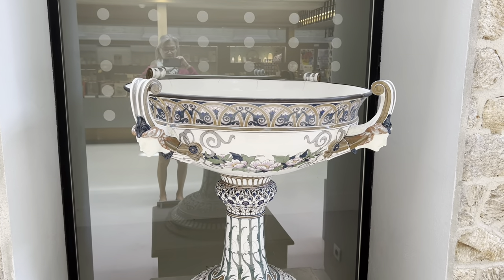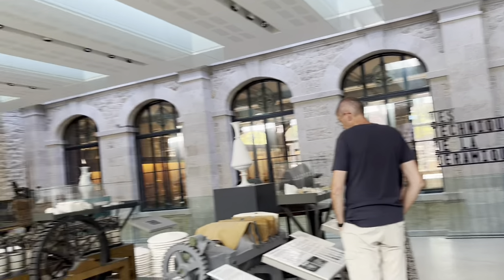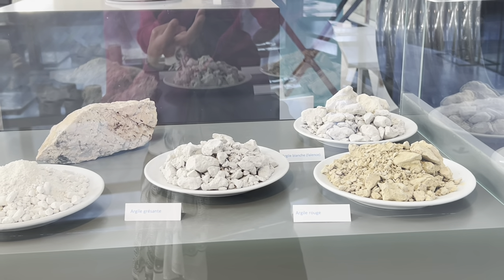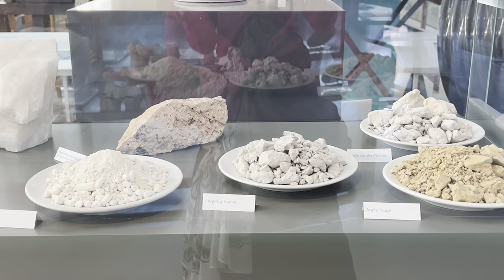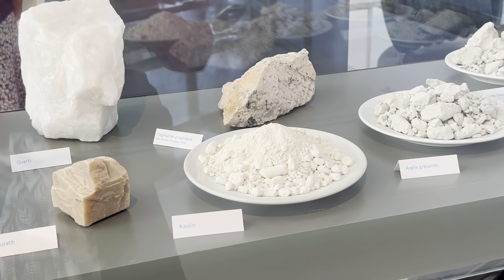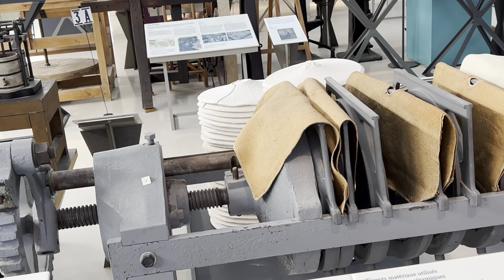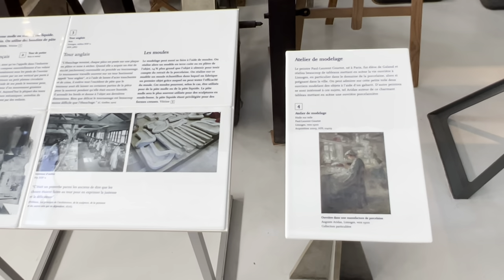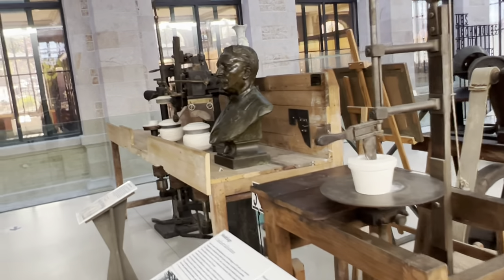Tourist Limoge, porcelain at Musee Adrian Dubouche, asmr